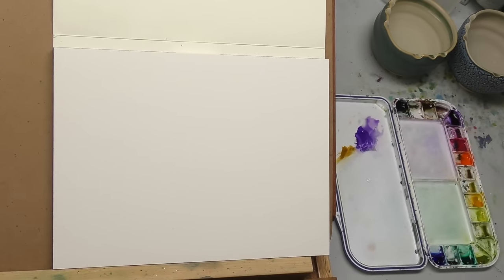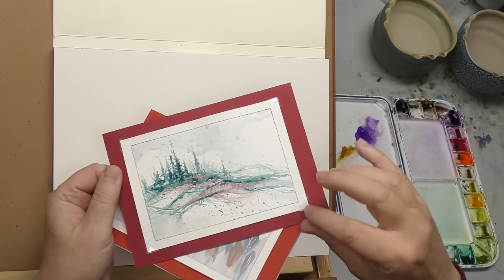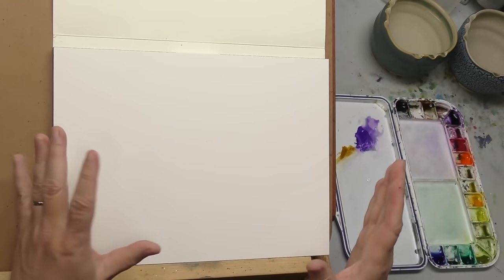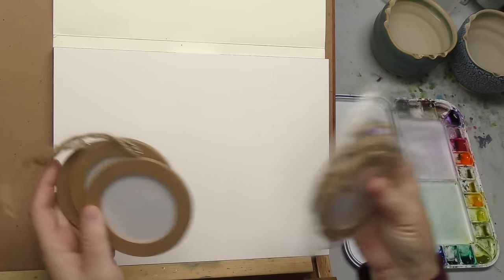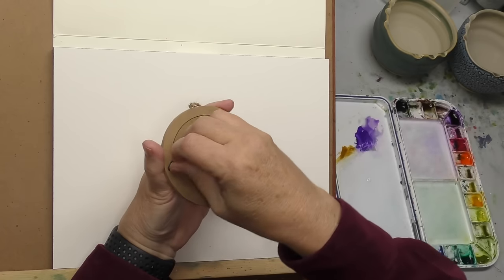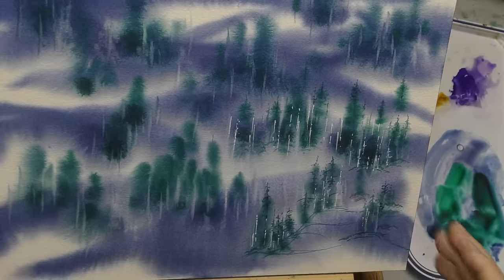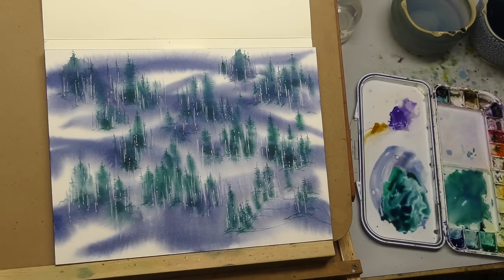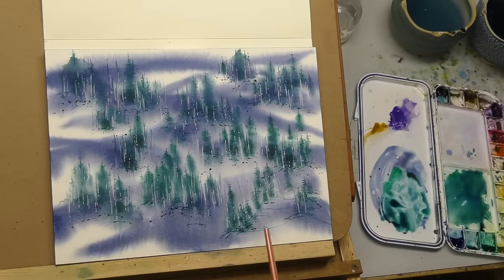Easy Watercolor Christmas Ornament. Great Gift! Full Tutorial.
If you're looking for a way to gift some of your watercolor art to several people without a ton of time and fuss, this video may be for you.

🎨 ––– SUPPLIES ––– 🎨

👉 Colors used in this video 👈
– Neutral Tint
– Ultramarine Blue
– Phthalo Green

▫️ Arches 9x12 Watercolor Block
▫️ Mijello Palette
▫️ Sterling Edwards 2" Blending and Glazing Brush
▫️ Princeton Neptune 3/4" Oval Wash
▫️ Silver Brush Black Velvet #10 Round
▫️ Silver Brush Black Velvet #4 Round
▫️ Gelly Roll White Gel Pen Bold
▫️ Waffle Flower Silicone Craft Mat
▫️ Krylon UV Archival Sealer
▫️ Dorland's Wax Sealer
▫️ Richeson Table Easel
▫️ Unfinished Ornament Frames
▫️ Acrylic Craft Paint and Embellishments – Found at local craft suppliers everywhere
▫️ Ryobi Hot Glue Gun

Other Supplies I Recommend